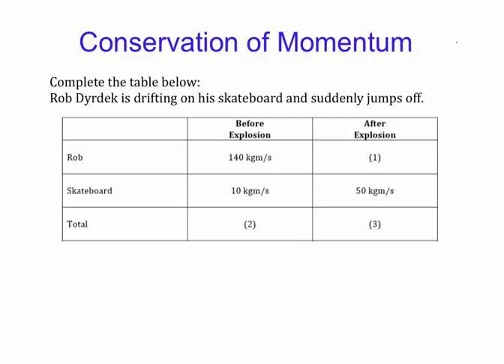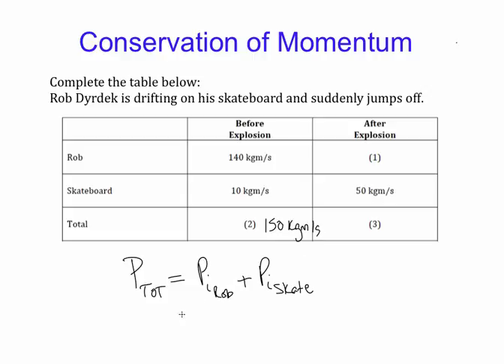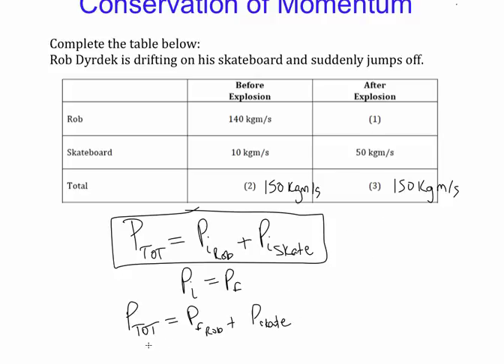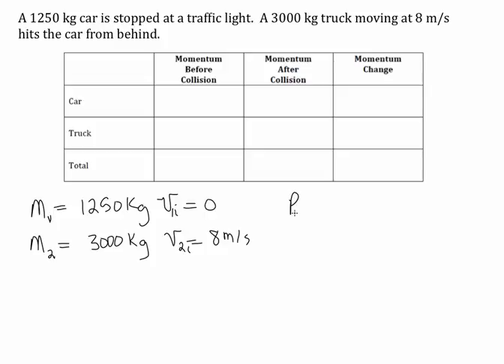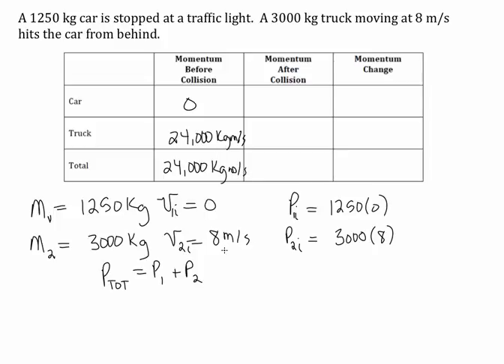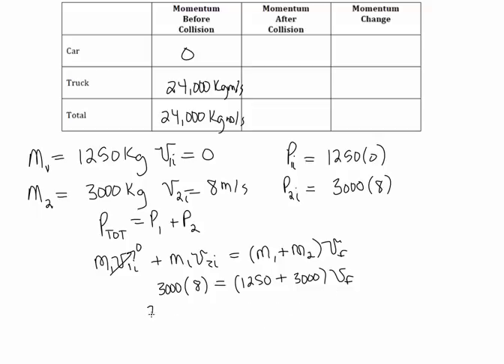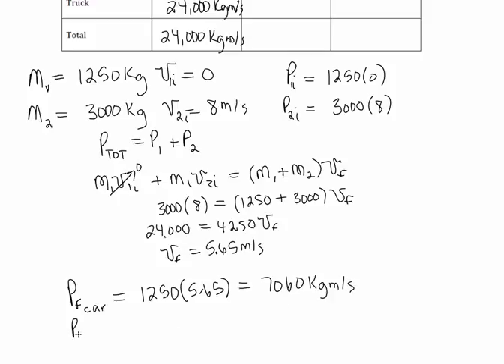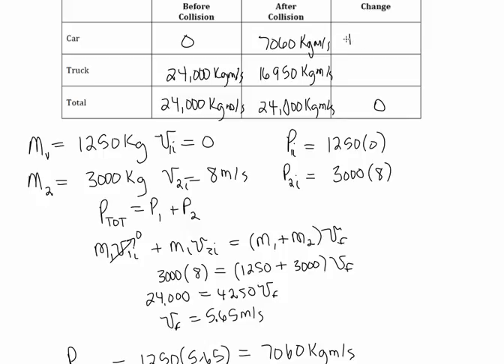Conservation of Momentum 1